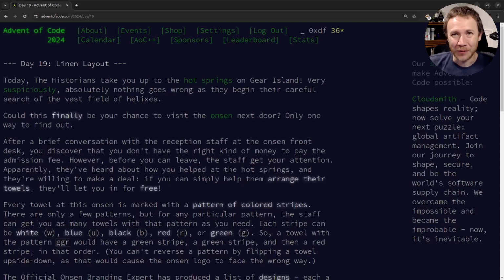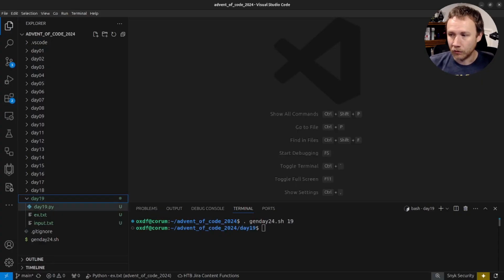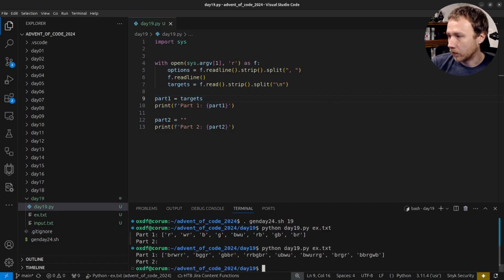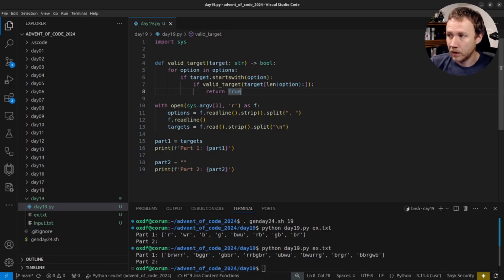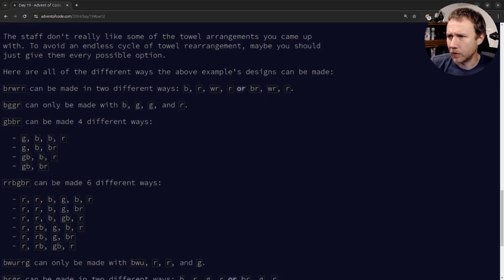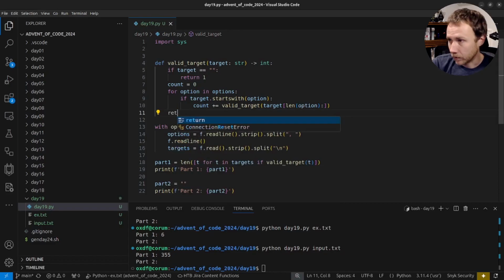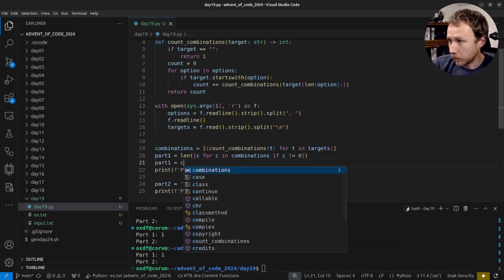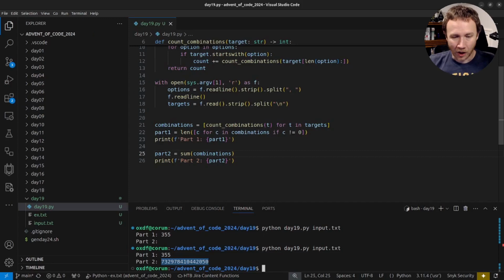Linen Layout [Day 19 - Advent of Code 2024 - Python]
I'm given a list of patterns, and then a bigger list of much bigger patterns. For each bigger pattern, I first need to figure out if I can make it from some combination of the smaller patterns. Then I need to figure out how many ways I can make it from the smaller patterns. I'll use recursion and caching to solve this relatively quickly.

[00:00] Part1 introduction
[01:26] Setup / data overview
[02:10] Parsing input
[03:00] Recursive function to check pattern
[04:48] Counting valid patterns
[05:18] Solving part 1
[05:41] Part 2 challenge
[06:08] Refactor to get count
[08:08] Fixing silly typo
[09:00] Adding cache
[09:45] Solving part 2